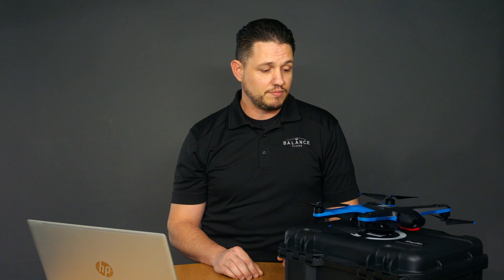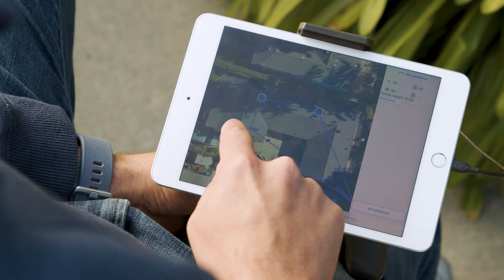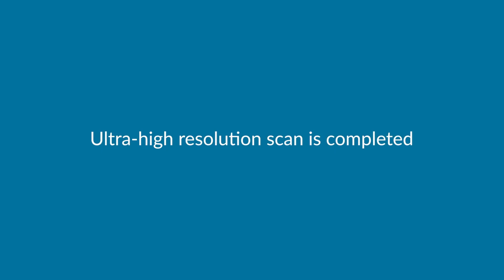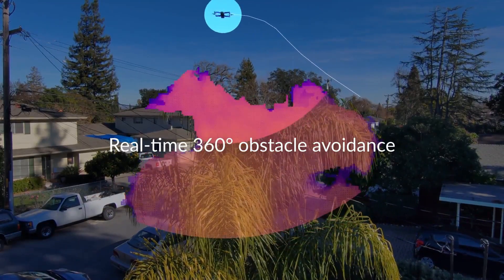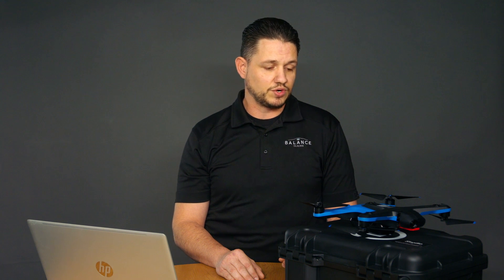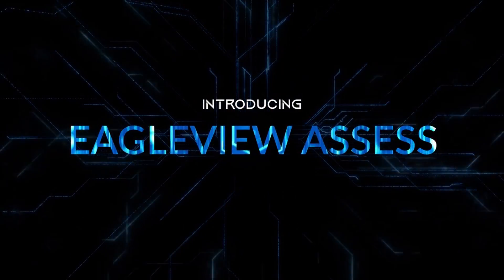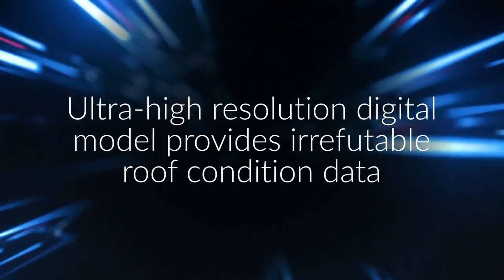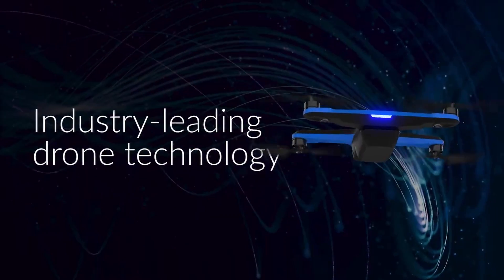EagleView - Assess Drone Overview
We're excited to announce that EagleView has launched its new Assess drone! EagleView Assess delivers safe and easy drone solutions and virtual property inspections to help roofing contractors adjust claims faster!
Watch as Josh from Balance gives an overview of the new Assess drone.

And don't forget to join Balance Academy if you're looking for more training and tips on supplementing!